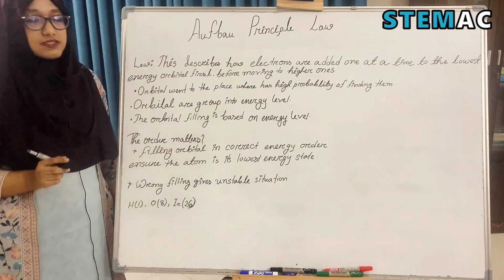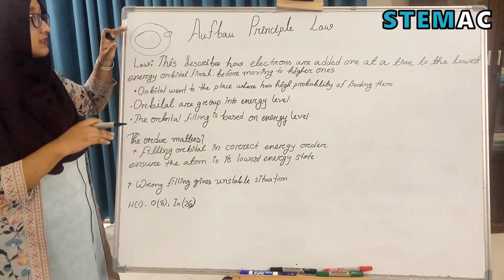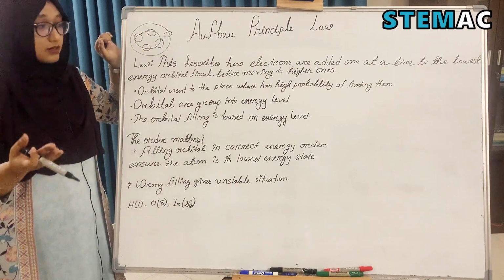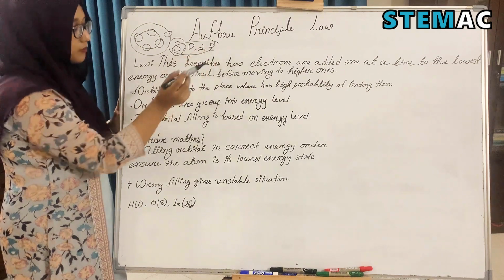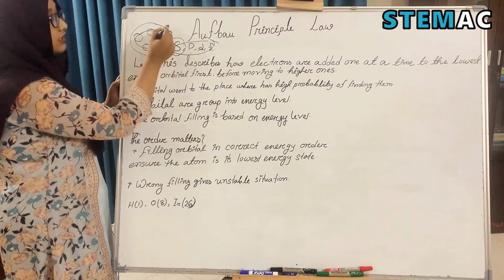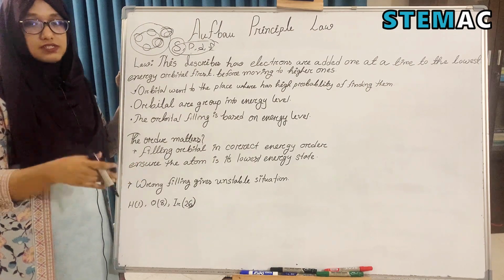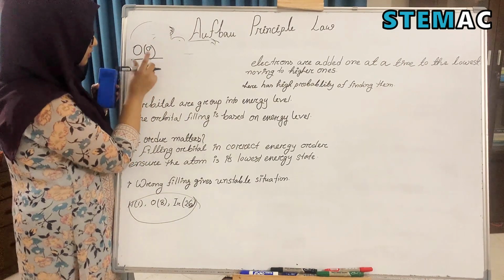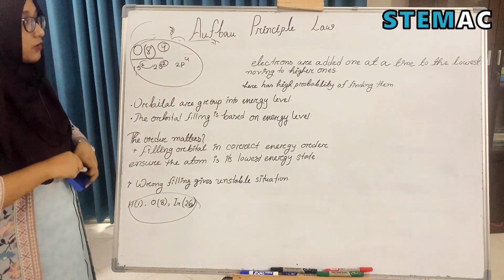The Aufbau Principle: Building Electron Configurations (Class 11-12 Chemistry) | Maliha Bintae Alam